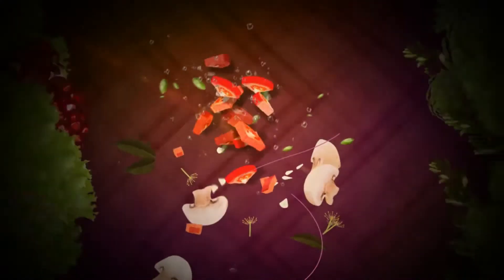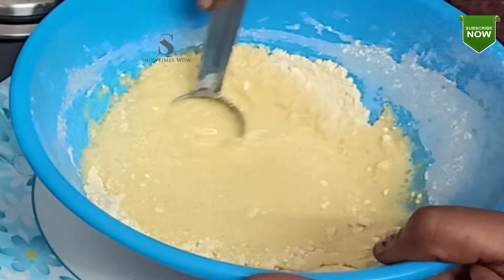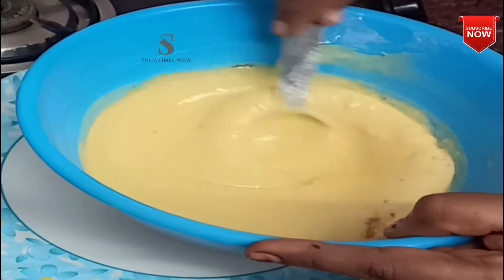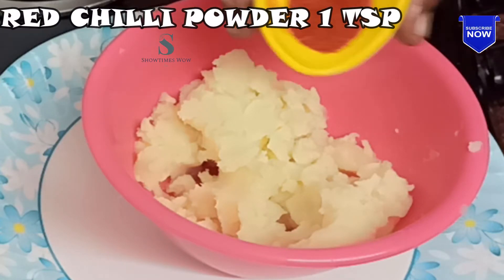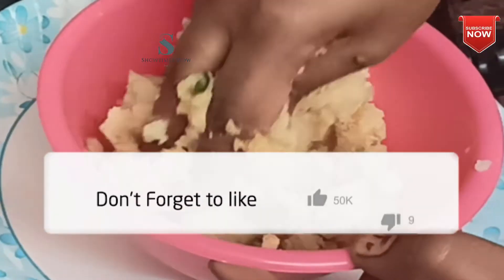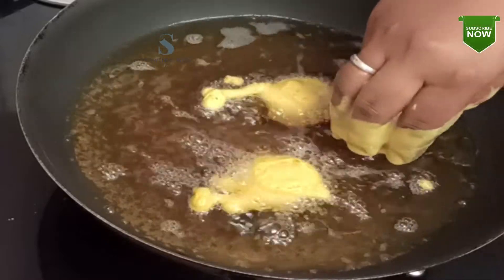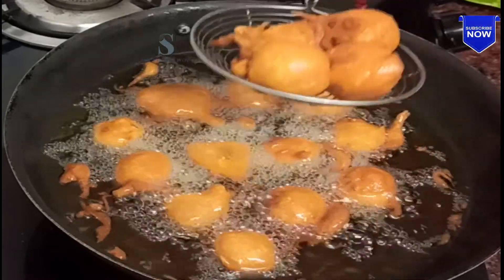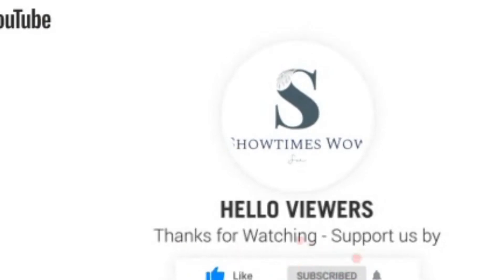உருளைக்கிழங்கு போண்டா❤️💙 - Urulaikizhangu Bonda Recipe in Tamil -Aloo Bonda - Tasty Evening snacks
Special -Simple & Very Easy -South Indian  Recipes in Tamil

In this Video, We will show you how to Urulaikizhangu Bonda Recipe in Tamil , Let us try it & Feel it at Home.

We ensure our recipe brings happiness to your loved ones ..

Lets-together Cook and spread smiles to our loved ones.. Try now

எங்களது விடியோ உங்களுக்கு
பிடித்திருந்தால் லைக், கமெண்ட், ஷேர் பண்ணுங்க. பார்த்ததற்கு மிக்க நன்றி. Press the 🔔 for notifications